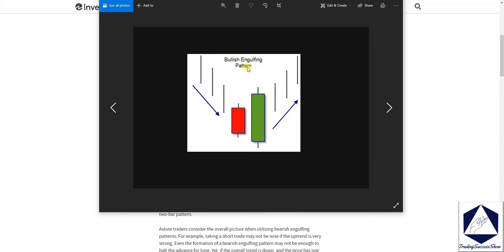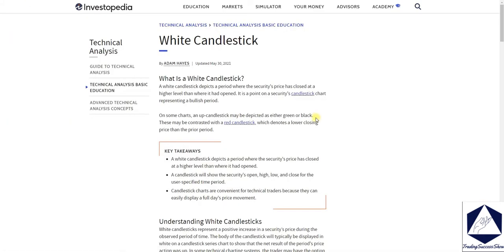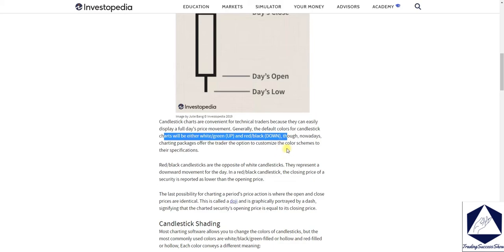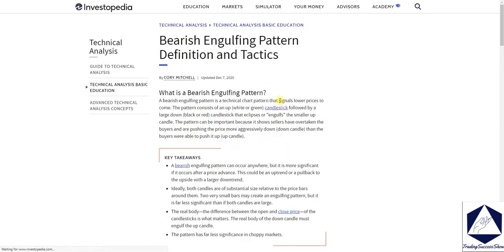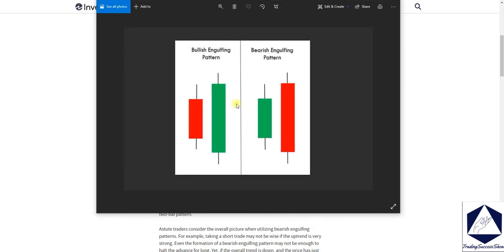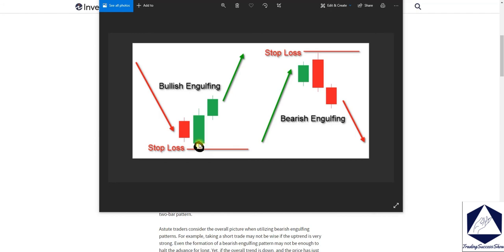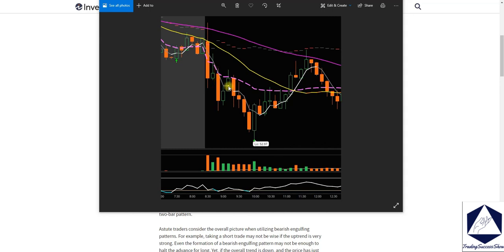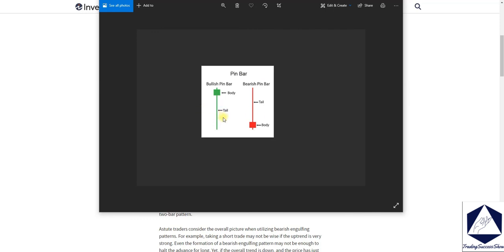How to Spot Bullish Bearish Engulfing Candlestick Patterns | Boom Boom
A bullish engulfing pattern is a candlestick pattern that forms when a small black candlestick is followed the next day.

Bullish engulfing patterns are more likely to signal reversals when they are preceded by four or more black candlesticks.

Peace & Love!
“Making money from stocks look deceptively EASY. The reality is that the stock market is one of the TOUGHEST mental games in the world.” -D.Krishnan
Book Recommendations
Gemini App Crypto: Try it using my code and we'll each get $10 USD of Bitcoin.